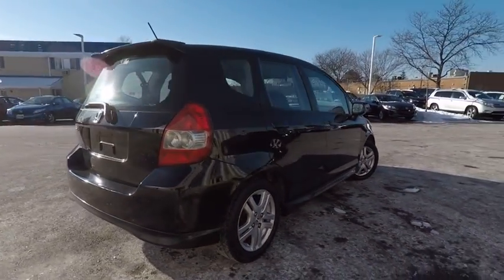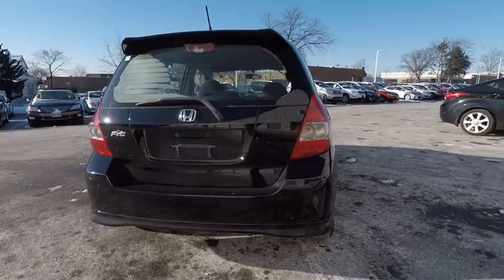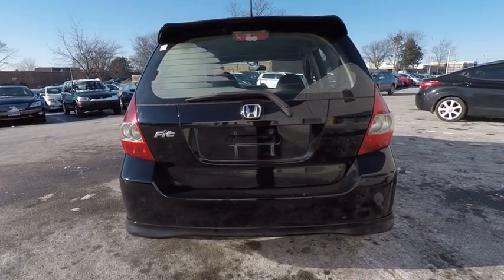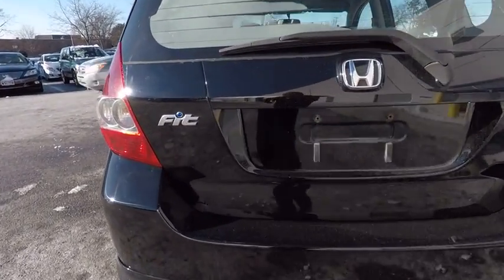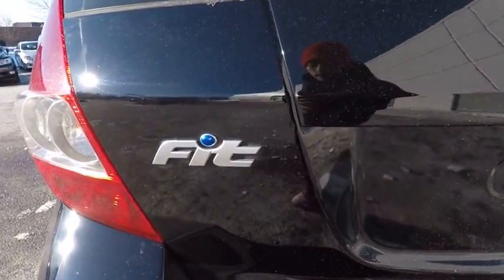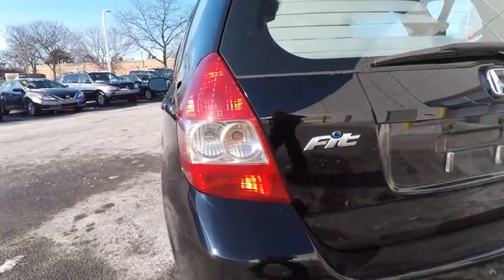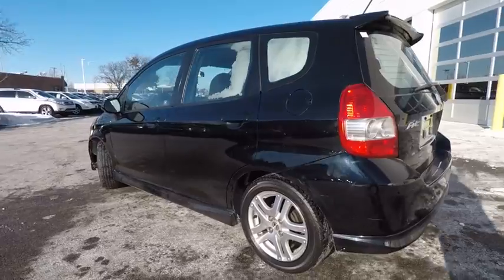2007 Honda Fit Sport Schaumburg IL 181073A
2007 Honda Fit Sport

Schaumburg Toyota
875 W Golf Rd

Recent Arrival! CARFAX One-Owner. **Brake Assist**, **Alloy Wheels**, **Local Trade - Not a Rental Vehicle**, **4 Cyl. All the Power. Hates Gas**, **FWD - GREAT ALL YEAR 'ROUND - BETTER MPG!. 2007 Honda Fit Black Sport 5-Speed Automatic 1.5L I4 FWDSchaumburg Toyota - WHATEVER IT TAKES! - Come See For Yourself Why Today!Awards: * 2007 KBB.com Top 10 Coolest New Cars Under $18,000 * 2007 KBB.com Best Resale Value AwardsFor more information, Kelley Blue Book is a registered trademark of Kelley Blue Book Co., Inc.